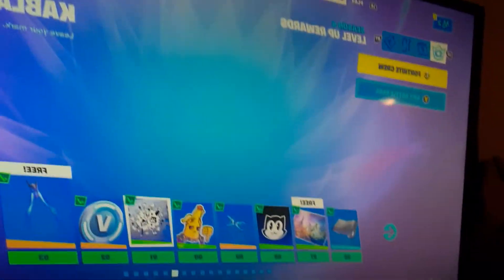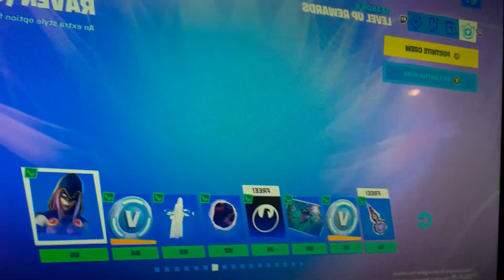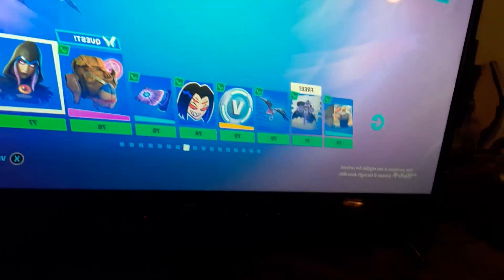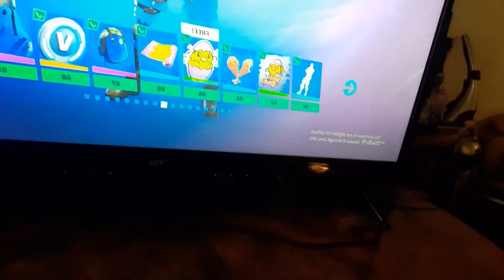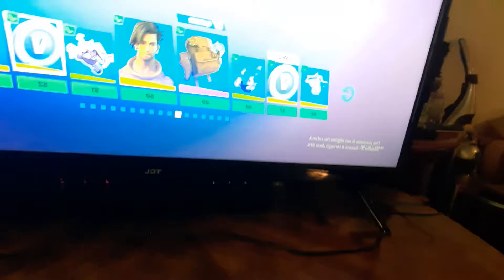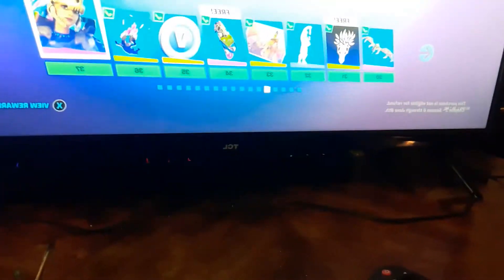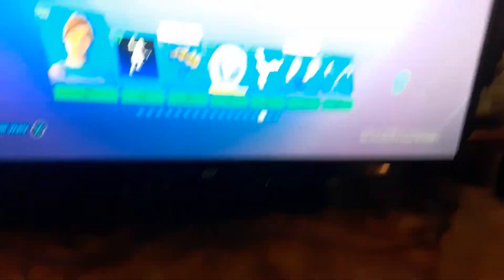my opinions on chapter 2 season 6 two monts later